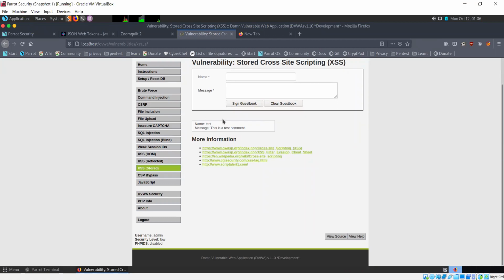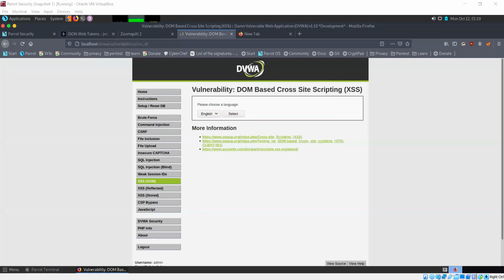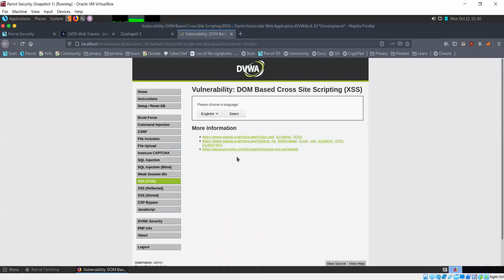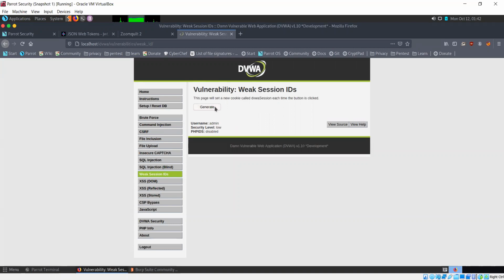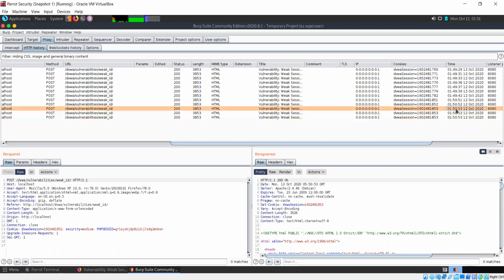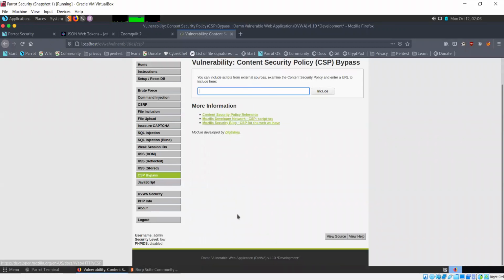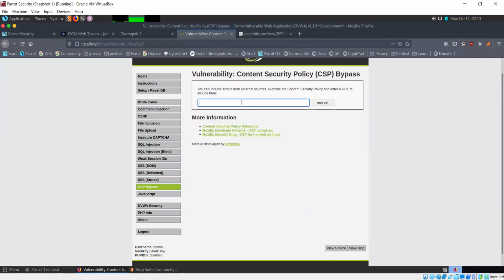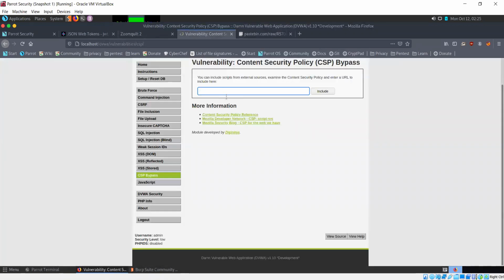DVWA-XSS(DOM) | Damn Vulnerable Web Application | Ethical Hacking Course | Craw Cyber Security